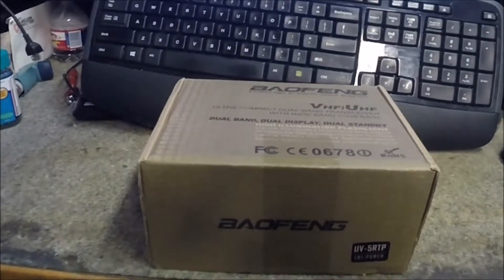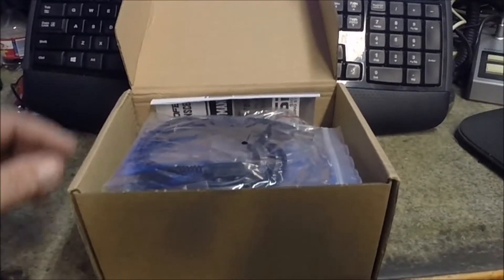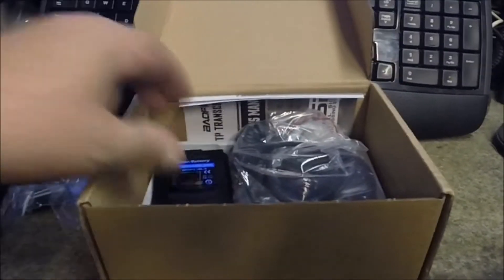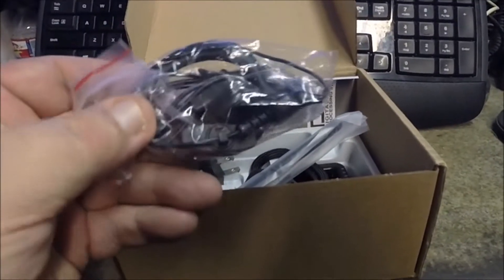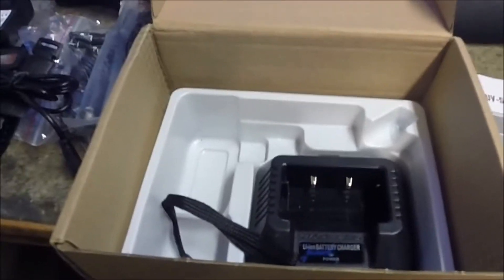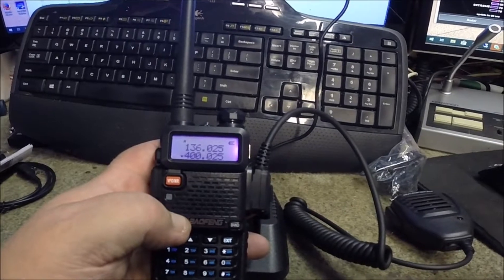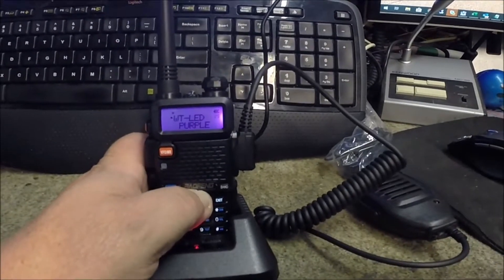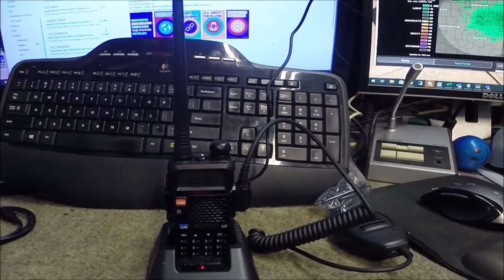BaoFeng UV-5RTP Tri-Power 8/4/1W Two-Way Radio Transceiver open box and review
The UV-5RTP is Upgraded version of UV-5R with Tri-Power: High / Med / Low Power Settings (8W / 4W / 1W).Frequency Range: 65-108 Mhz (Only commercial FM radio reception), VHF: 136-174 Mhz (Rx/Tx), UHF: 400-520 Mhz (Rx/Tx).Upgraded frame material. Metallic, more durable and more fashionable. With full high two colors LCD definition display, the screen exquisite clarity.